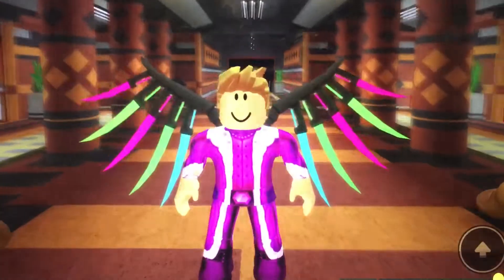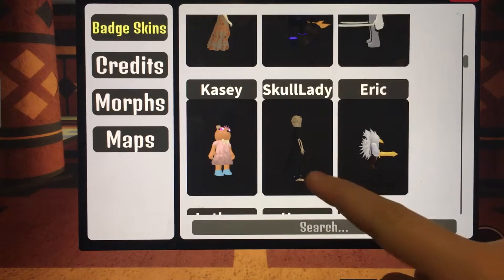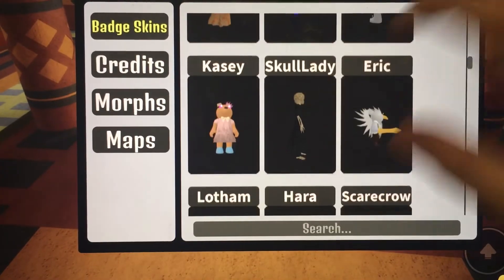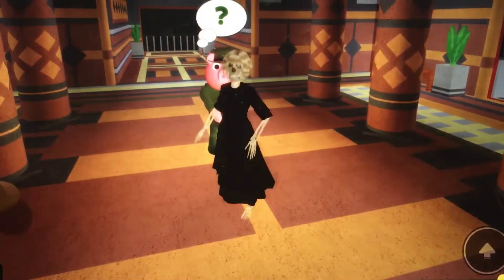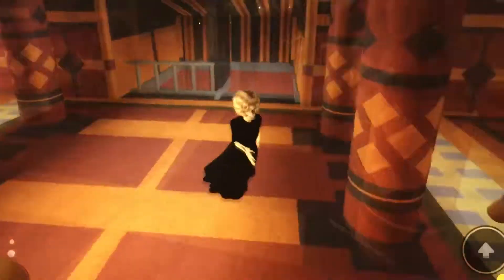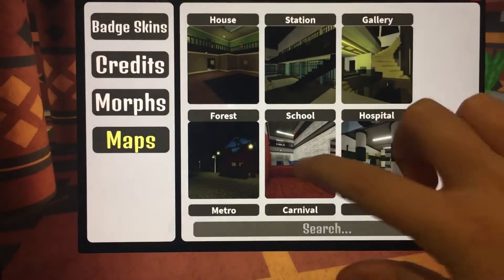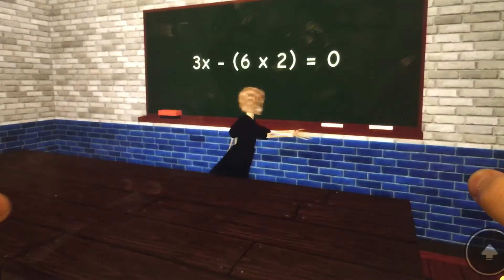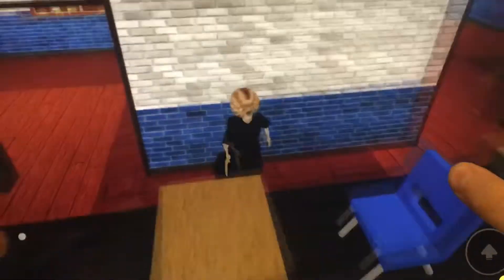Piggy APRP how to get skull lady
Another APRP video for you guys to watch hope you all enjoy this vid more coming soon